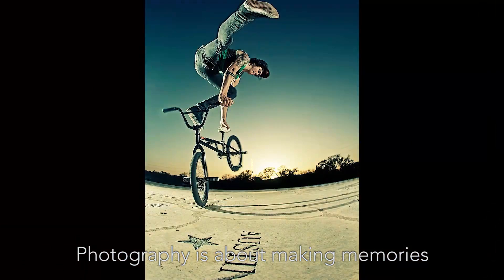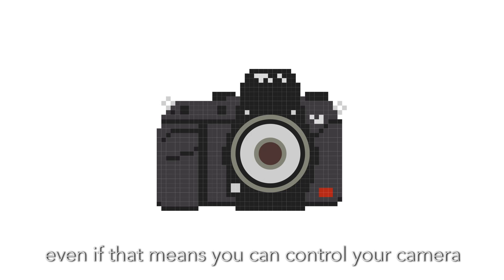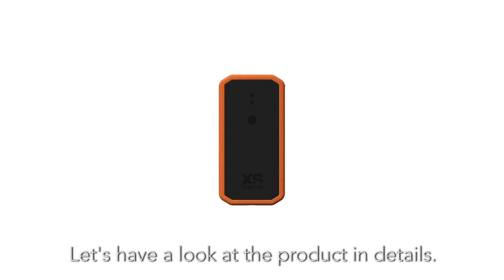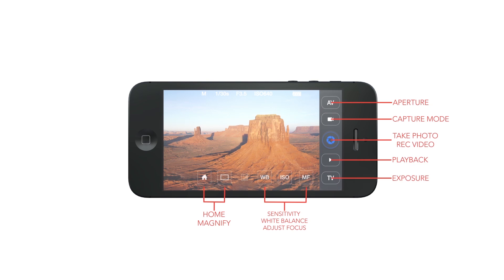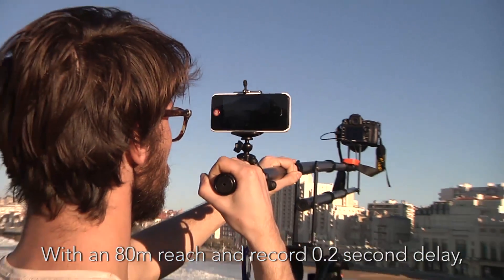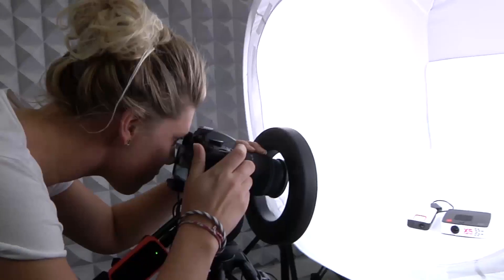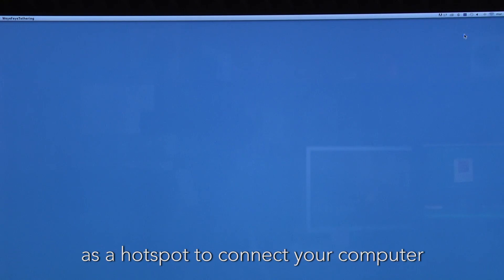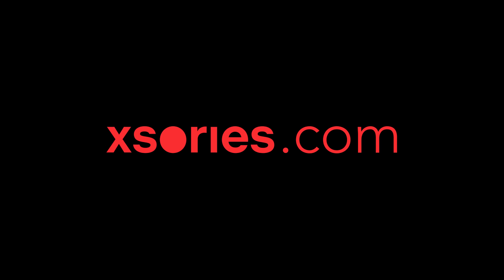Weye Feye by XSories | Wi-Fi Remote Control for DSLR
The Weye Feye is the most advanced universal Wi-Fi device enabling remote control of DSLR cameras with a smartphone, a tablet or a PC/Mac that facilitates content sharing instantly.

With its built-in battery and server, the WEYE FEYE is completely autonomous from the camera. It operates with 802.11n Wi-Fi technology, which ensures a powerful signal with higher speed and larger range.

The range of the signal (up to 80 metres) coupled with a record 0.2 sec latency makes it the highest-performing product on the market.

With the LiveView function available via the App (Android & iOS), you will be able to take over the control of the camera without touching it. Change the set- up (ISO, white balance, aperture, etc), switch in between modes (photo or video, time lapse), control the focus (manual or automatic) and wirelessly set off the capture of images.

The Gallery will allow you to view, select and share the images from the smartphone or tablet directly to a computer or via social networks and sharing platforms (YouTube, Facebook, Instagram, Twitter, Dropbox, etc).

The file tethering function (kin to the « Personal / Portable Hotspot » on mobile phones) allows to connect from a PC or Mac either to the DSLR or to the smartphone/tablet.
You can view instantly the photos/videos taken by the DSLR, and start processing them with the software available on your computer.

The integrated server allows several users to access the Gallery without installing the App.